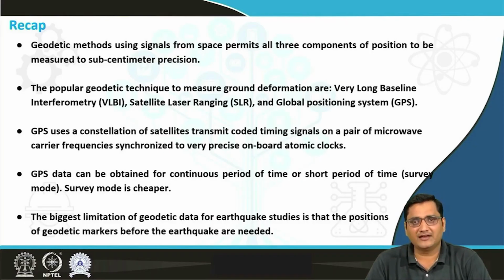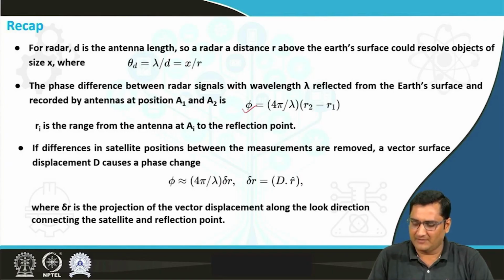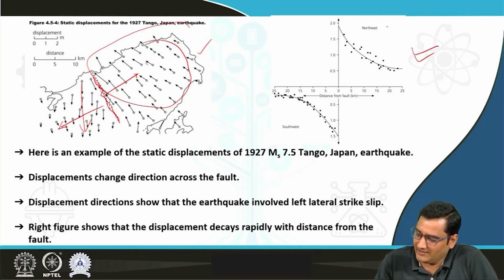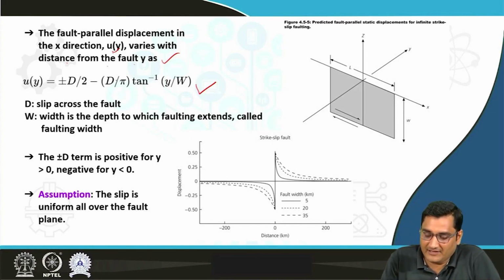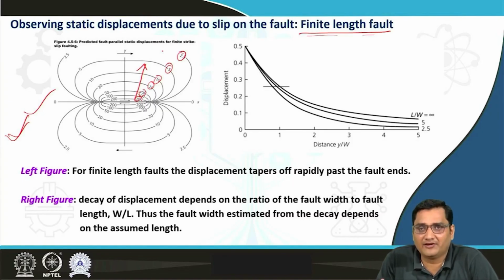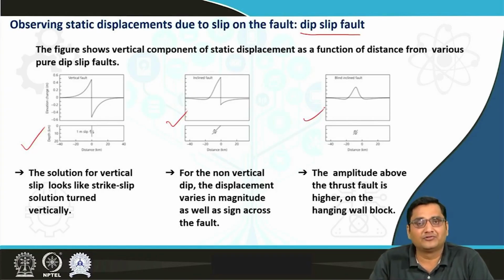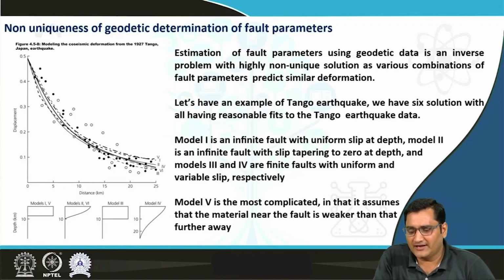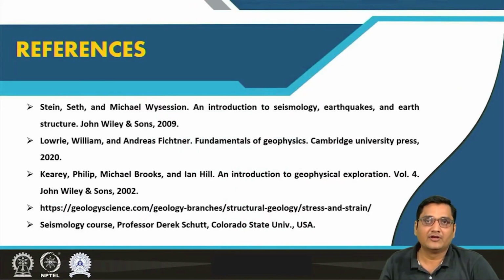Lecture 45: Brief on Earthquake geodesy (Contd.)